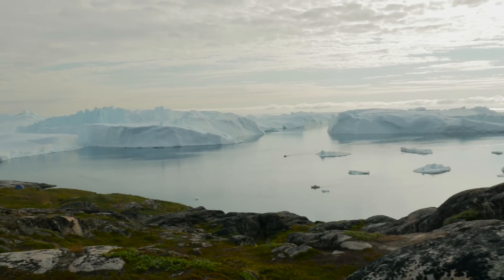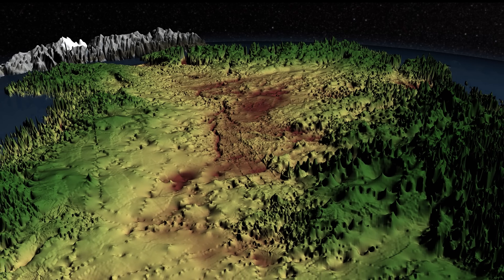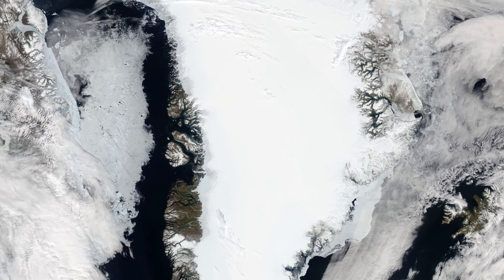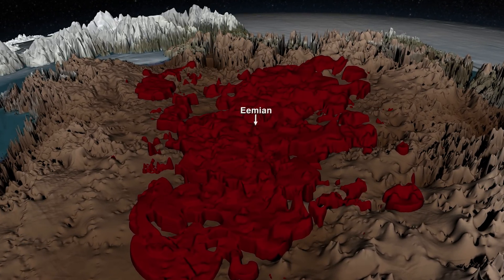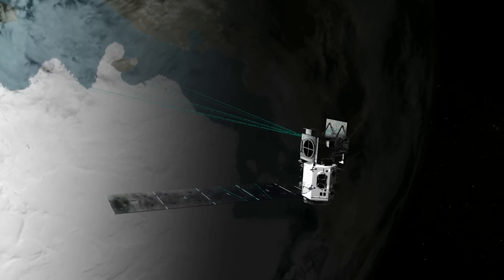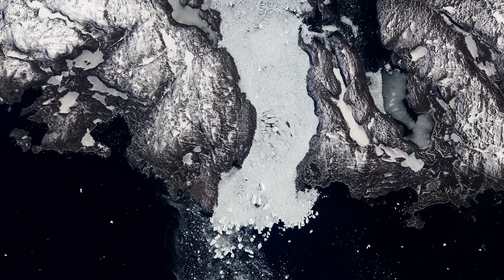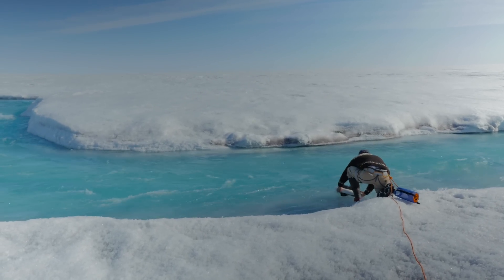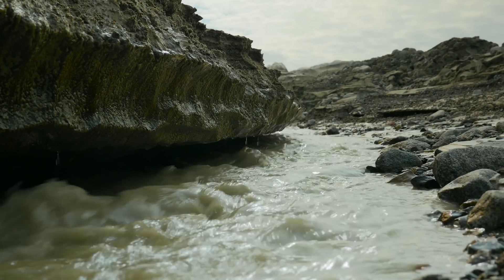What Scientists Are Seeing Over Greenland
Scientists are out flying over Greenland, drilling into its ice, and monitoring it from space. They see it as a bellwether of future Earth.

X (formerly Twitter)
MagellanTV Documentaries (@MagellanTVDocs) on X
The premiere documentary streaming platform for the lifelong learners out there.